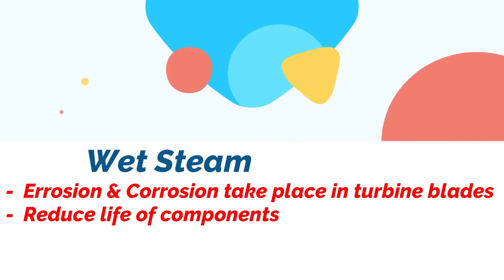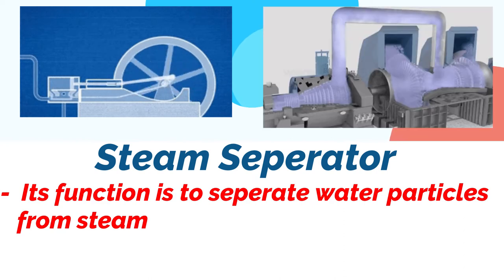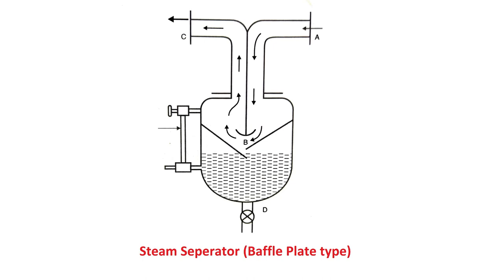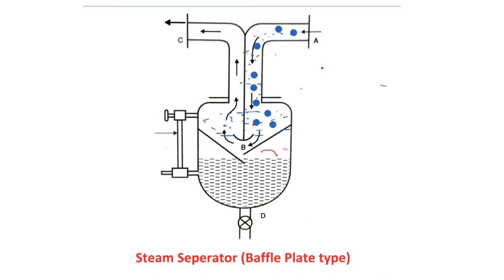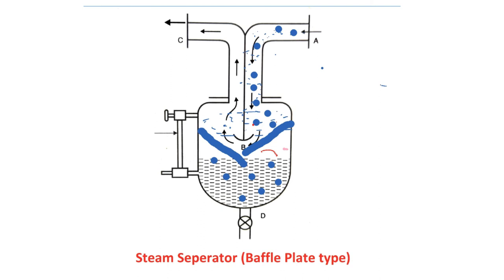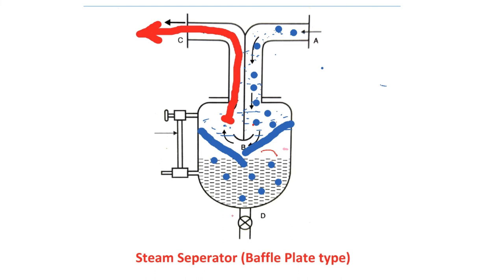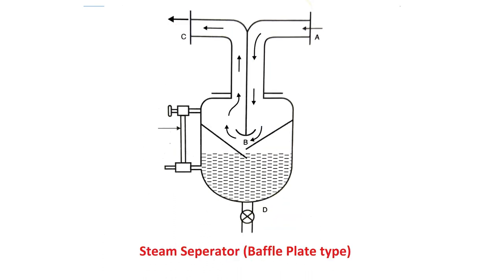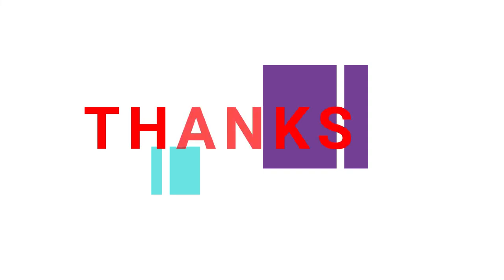Steam Separator || Wet Steam || Dry Steam || Thermal Power Plant components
Hello Friends
In this video lecture we discuss working principle of steam separator
Its function is to separate water particles from steam and dry steam is supplied to prime movers or turbine or steam engine